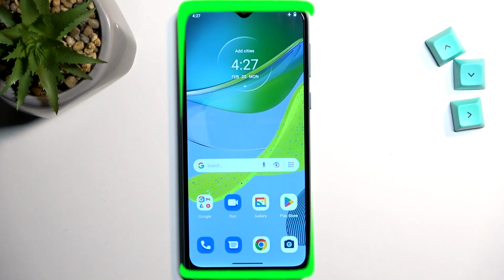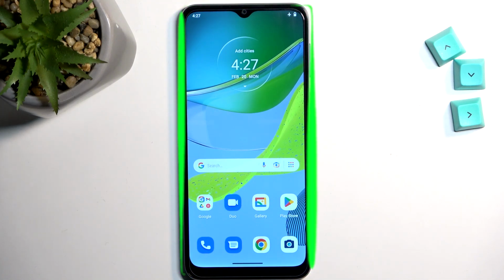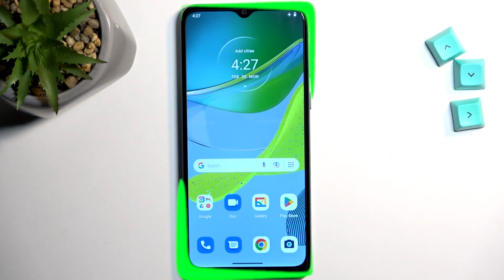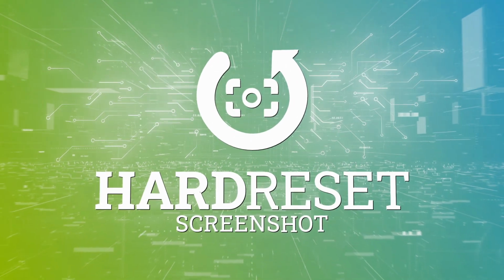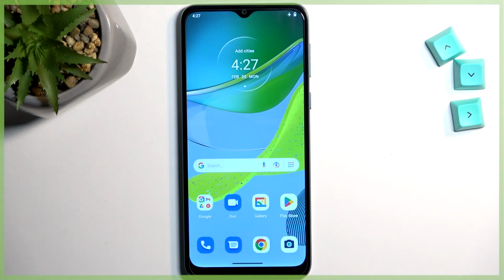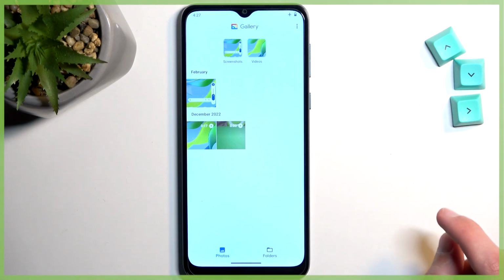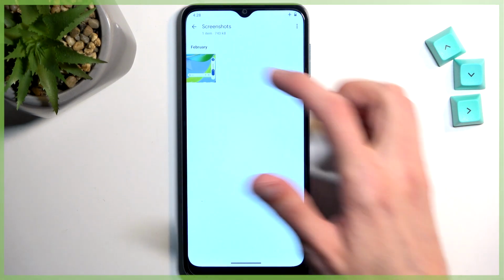MOTOROLA Moto E13 – How to Take a Screenshot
Learn how to take a screenshot on the MOTOROLA Moto E13 quickly and easily. In this video, we show you the exact steps to capture anything on your screen, whether it's your home screen, an app, or any content you want to save. You'll see how to use the power and volume down buttons to take a screenshot, where to find your screenshots in the gallery, and how to access the screenshots folder for easy management. This guide is perfect for anyone who wants to save important information, share content, or keep a record of what's on their MOTOROLA Moto E13 display.

How to take a screenshot on MOTOROLA Moto E13?
Where are screenshots saved on MOTOROLA Moto E13?
How to find the screenshots folder in MOTOROLA Moto E13?

0:00 Introduction
0:07 Prepare the content to capture
0:19 Press power and volume down buttons
0:31 Screenshot captured and options
0:41 Locate screenshot in gallery
1:01 Find screenshots folder
1:11 Outro